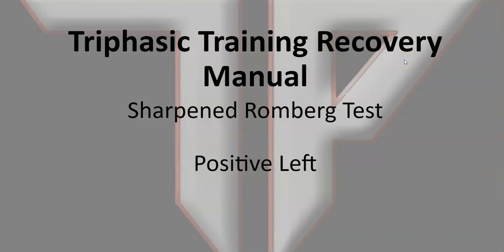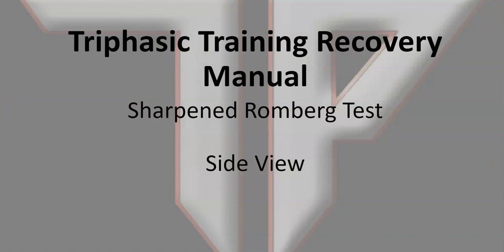Individual Vestibular Activation Reset VAR The Sharpened Romberg Test Part 4.2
The Next Video in the Series